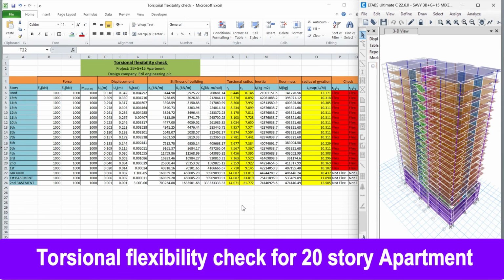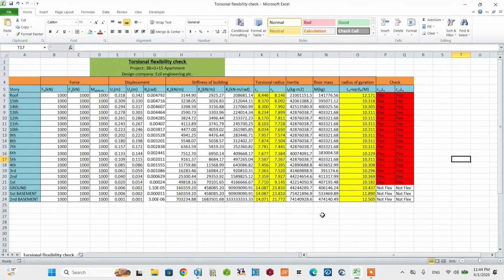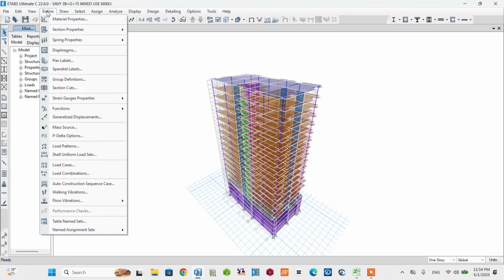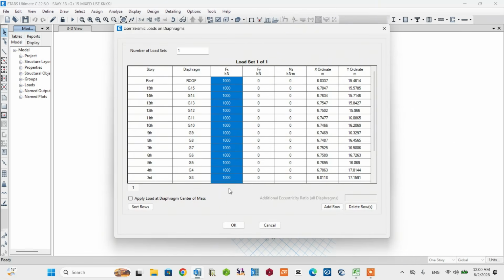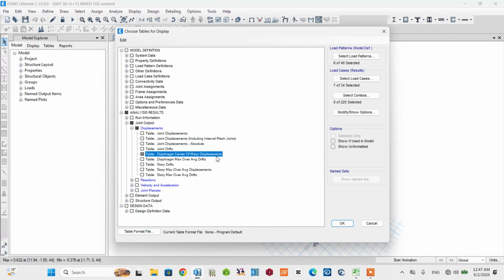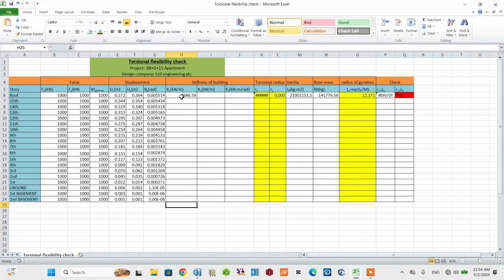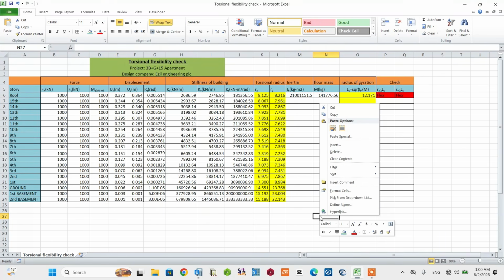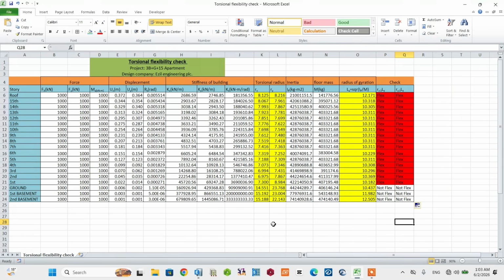4 Pre Design Checklists 20 Story Apartment in etabs – Part 3 Torsional flexibility check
Welcome to Part 3 of our 4-part series on Pre-Design Checklists for a 20-story apartment building in CSI ETABS. Today we perform the Torsional Flexibility Check using the torsional radius (r) and radius of gyration (rho) comparison. This is a rigorous method required by Eurocode 8 (EN 1998-1:2004) to prevent excessive torsional response in high-rise buildings.

Instead of simple drift ratios, Eurocode emphasizes the relationship between the torsional radius (r) which represents the distribution of lateral stiffness, and the radius of gyration (rho) which represents the distribution of mass. If the torsional radius is smaller than the radius of gyration, the building becomes torsionally flexible and prone to rotation under seismic action.

We will extract these values directly from ETABS and apply Clause 4.4.2.3 of EN 1998-1 to determine whether our 20-story core-wall frame system is acceptable or needs redesign.

What you will learn in this video:

Why comparing torsional radius (r) and radius of gyration (rho) is more accurate than simple drift ratios for torsion assessment.

Eurocode 8 requirement: r less than or equal to rho indicates torsional flexibility and what that means for your design.

How to calculate radius of gyration (rho) from floor plan geometry and mass distribution.

How to extract torsional radius (r) from ETABS using center of stiffness versus center of mass.

Setting up accidental eccentricity (5 percent of building dimension) per EN 1998-1 Clause 4.2.3.2.

Running response spectrum analysis and obtaining modal torsional participation.

Interpreting the r/rho ratio - acceptable range and failure thresholds.

Comparing Eurocode method with ASCE 7 drift-ratio approach.

FAIL case: When r is less than rho - how to fix by redistributing lateral stiffness (adding shear walls, stiffening perimeter, relocating core).

Final PASS/FAIL verdict for our 20-story model based on r versus rho comparison.

Applicable Building Codes:

Eurocode 8 (EN 1998-1:2004) Clause 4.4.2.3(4)P: Torsional flexibility is assessed by comparing the torsional radius (r) to the radius of gyration (rho) of the floor mass. If r is less than rho, the building is torsionally flexible, requiring 3D dynamic analysis or stiffening.

Eurocode 0 (EN 1990) - Basis of design.

ASCE 7-22 - For reference comparison only.

Key Eurocode Terms Explained:

Radius of gyration (rho) = square root of (I_mass / A_mass), where I_mass is the polar moment of mass about the center of mass. Represents how mass is spread across the floor plan.

Torsional radius (r) = square root of (K_theta / K_delta), where K_theta is torsional stiffness and K_delta is lateral stiffness. Represents how lateral stiffness is distributed.

Torsionally flexible building (Eurocode definition): r less than rho. Rotation dominates over translation. Requires explicit 3D dynamic analysis or stiffening measures.

Software and Tools Used:

CSI ETABS (version 21 or newer) - extract center of stiffness, modal participation factors, floor mass properties.

Microsoft Excel - calculate radius of gyration from ETABS output.

AutoCAD - floor plan geometry for mass distribution.